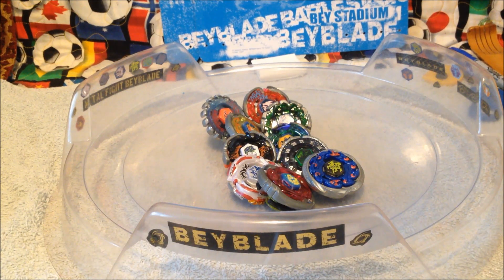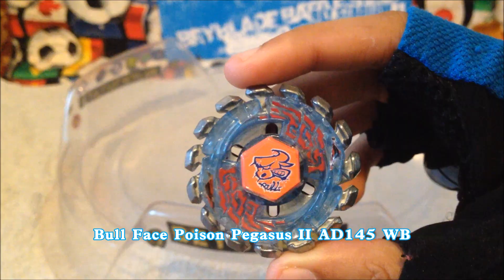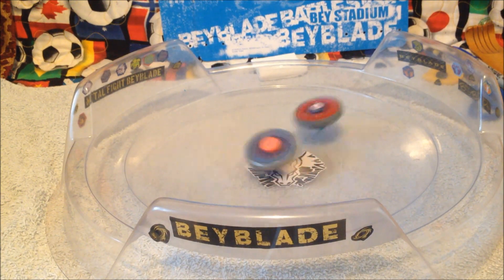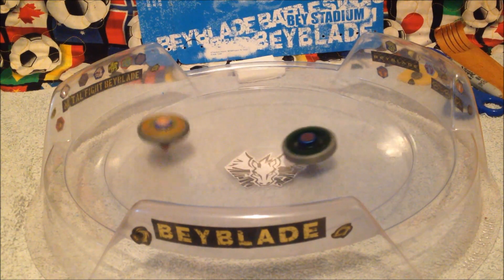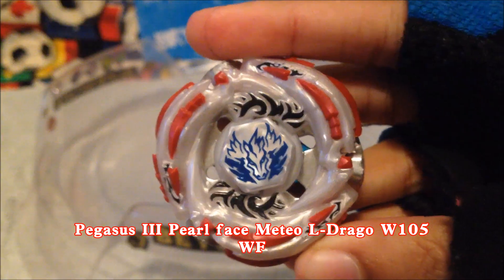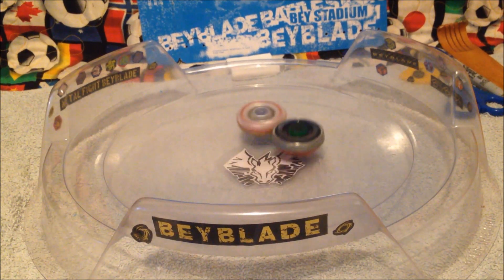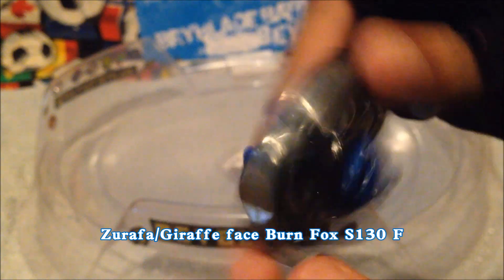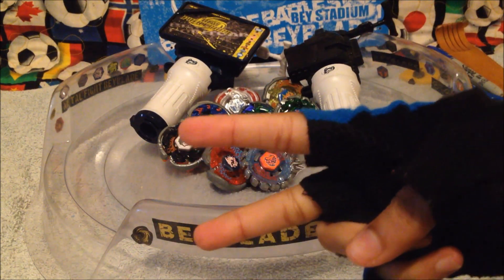Beyblade Weekly#5 (THE REAL DEAL!)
Here's the real deal guys!

Song:
"Map 2"
Game: Fire Emblem Heroes